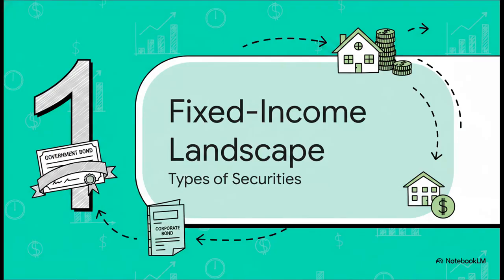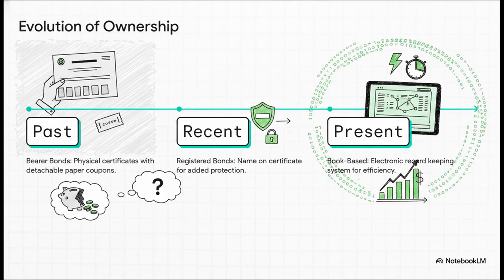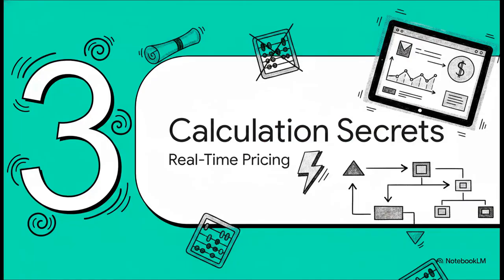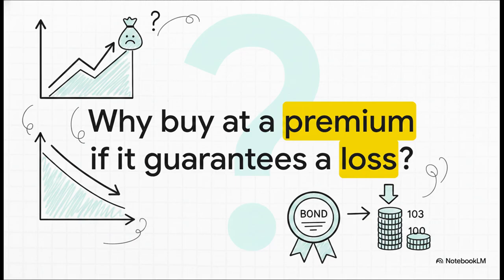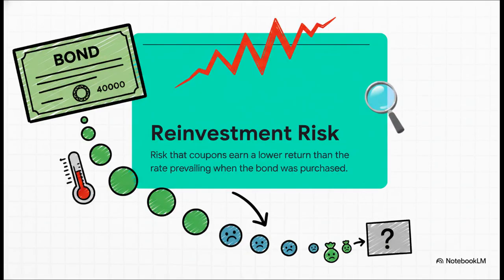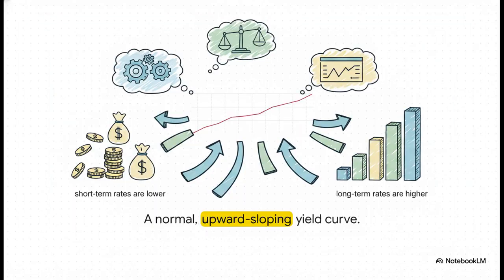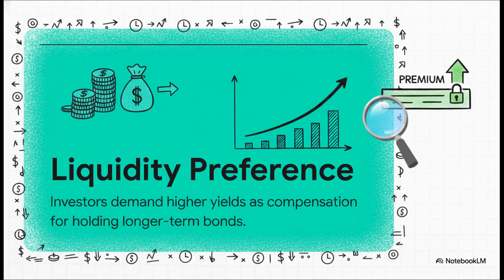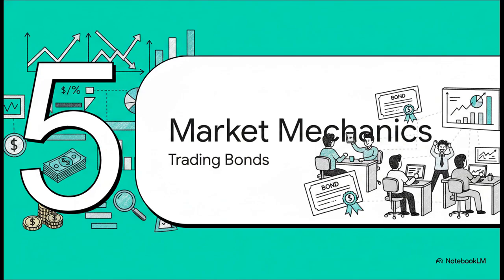Bond Pricing & Trading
Simplifying bond lifecycle for better understaning.